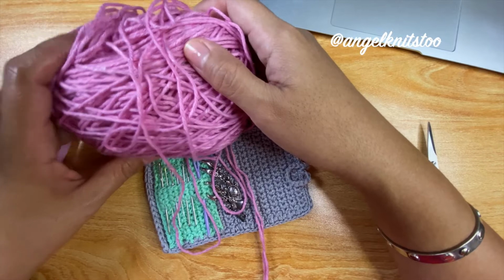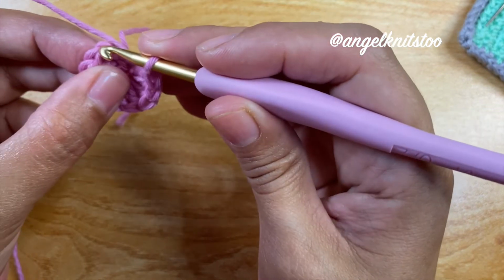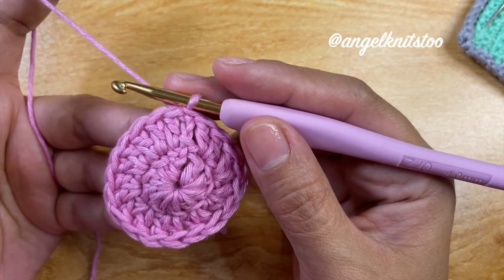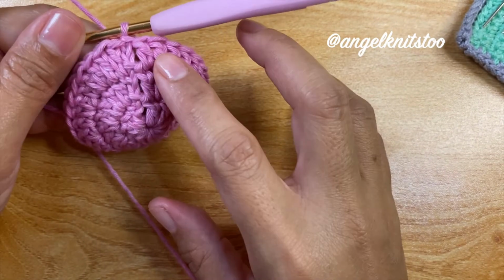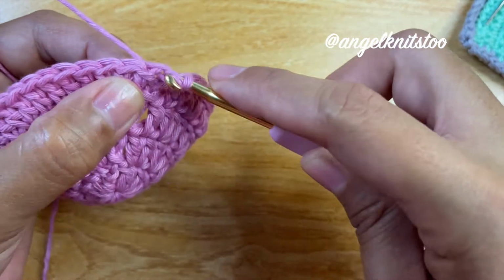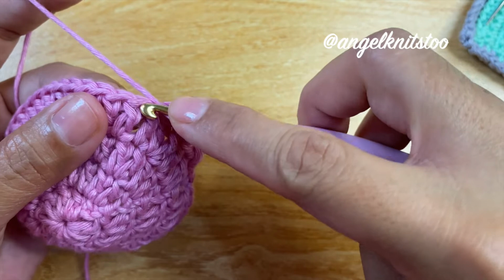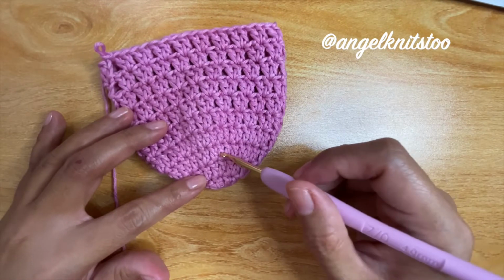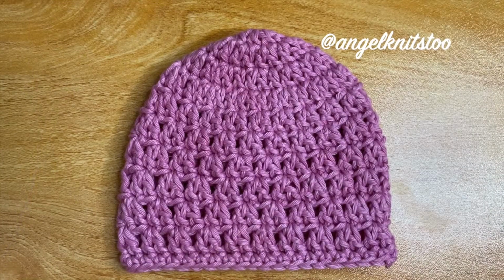Crochet Baby hat | Can be made in minutes | Quick & easy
This is another easy crochet tutorials and beginner friendly.

I would like to acknowledge the creator of this pattern. Please visit her blog for more crochet patterns.

On this video I used US terminology.

Music Credits;